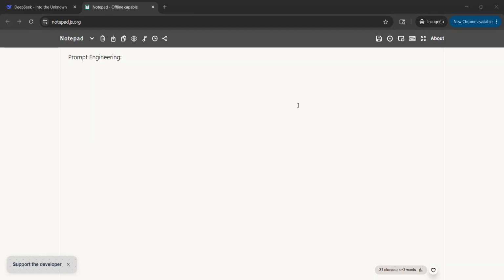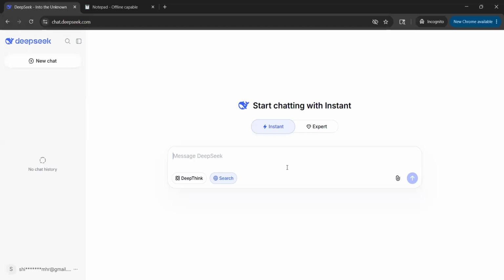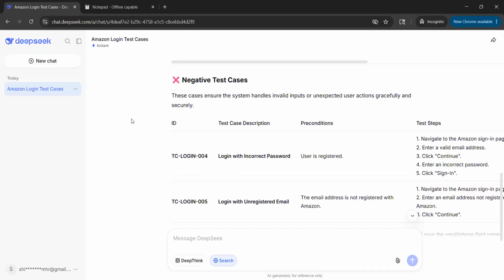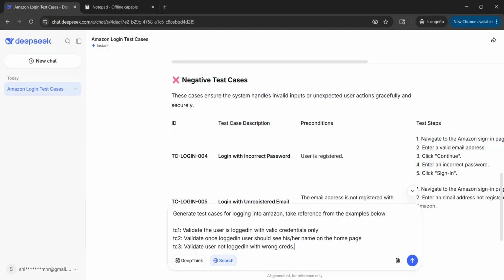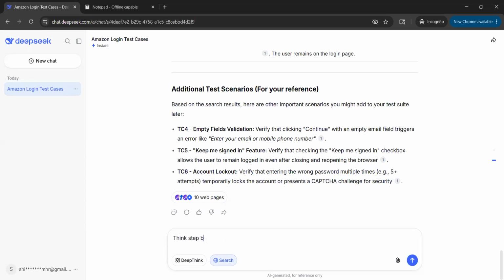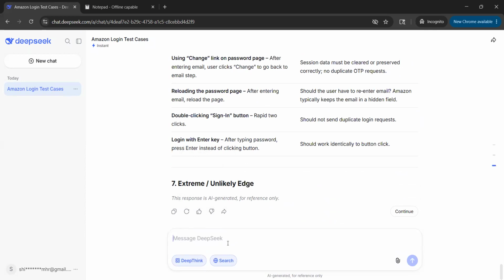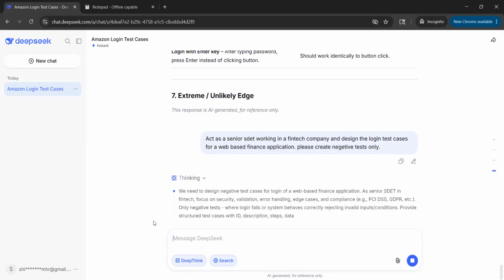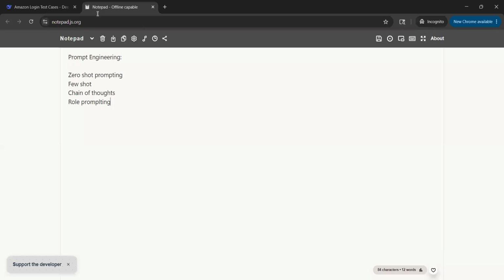Prompt Engineering in 9 mins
Prompt Engineering is one of the MOST important skills in the AI era

In this video, I explain Prompt Engineering in the simplest way possible using REAL engineering and QA examples.

We’ll cover:
✅ Role Prompting

You’ll learn:

* Why AI gives bad outputs sometimes
* How professionals write better prompts
* How engineers use ChatGPT in real workflows
* Practical examples for QA, automation & developers
* How to improve AI responses instantly

If you're into:
AI, QA, Automation Testing, Playwright, Software Engineering, SDET, ChatGPT, LLMs, Prompt Engineering or AI workflows — this video is for you.

🔥 Upcoming videos:

* AI for QA Engineers
* Playwright + AI
* MCP Explained
* AI Agents for Testing
* Self-Healing Automation
* Real SDET Workflows